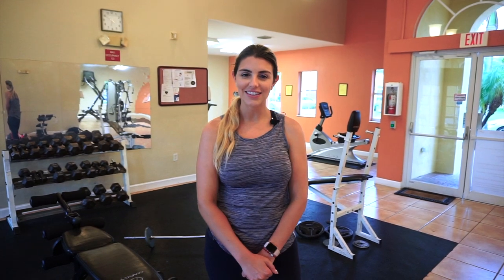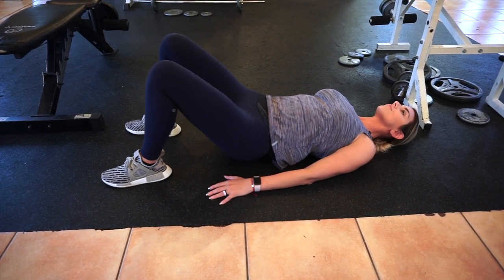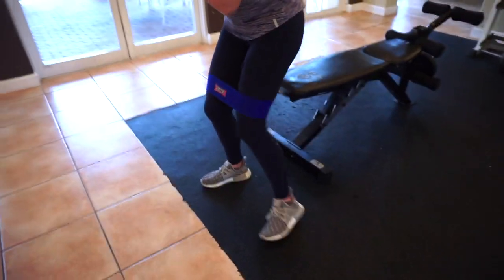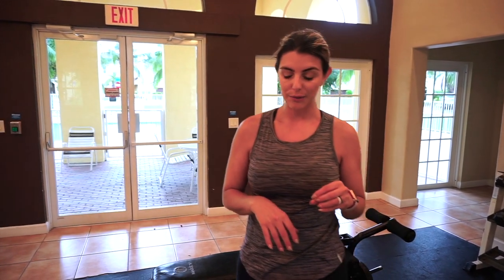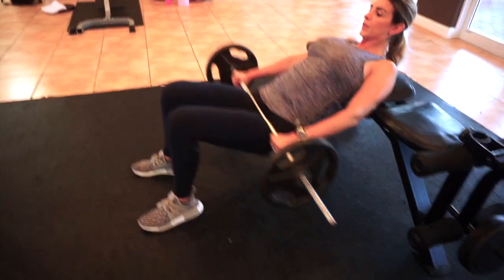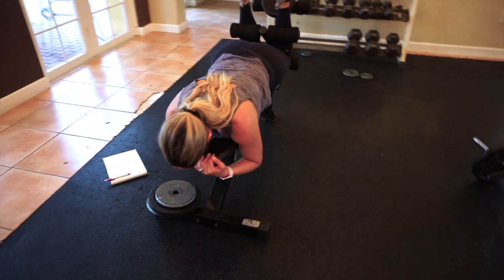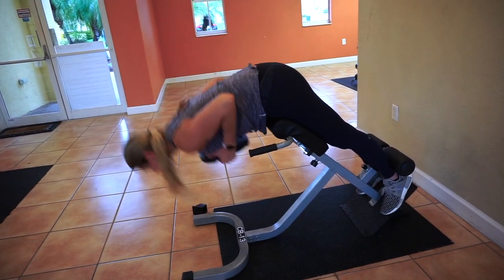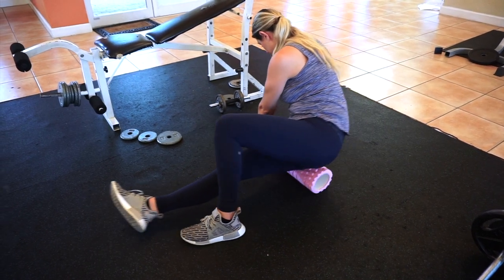ISSA Strength and Conditioning Final Exam | Bodybuilding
♡ ISSA Training

This is the video section of my Srength & Conditioning final Exam.

 I am an ISSA certified trainer. Every year I need to renew my certification and I chose to specialize in strength and conditioning. Come along with me as I take you through a flute focused workout as an NPC Bikini Competitor.